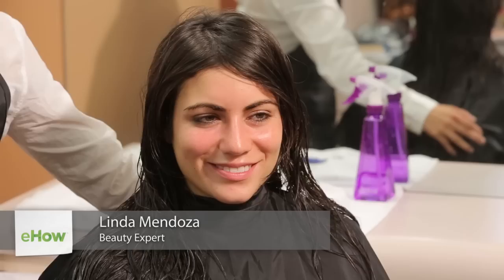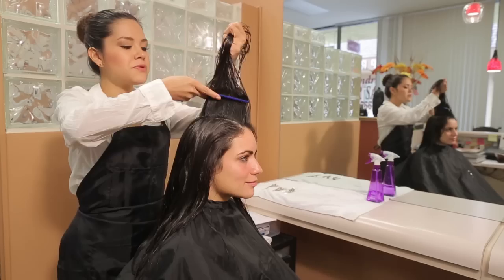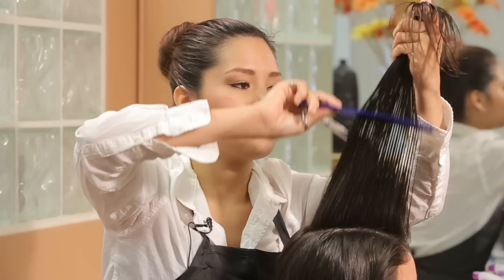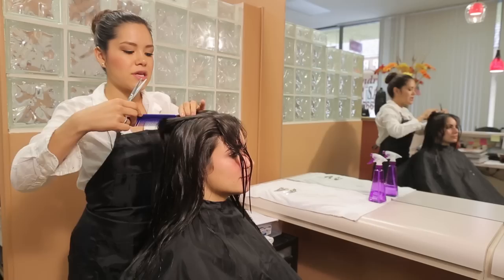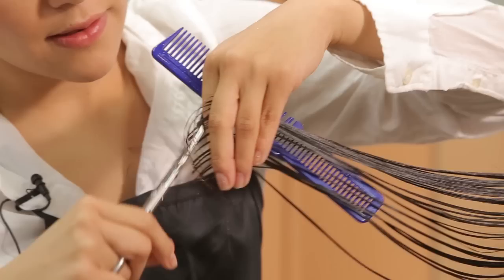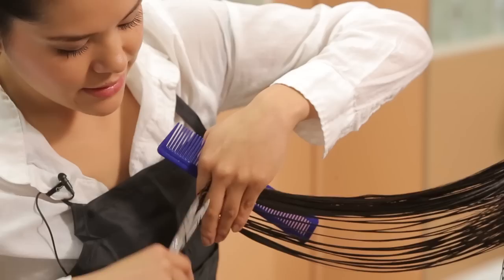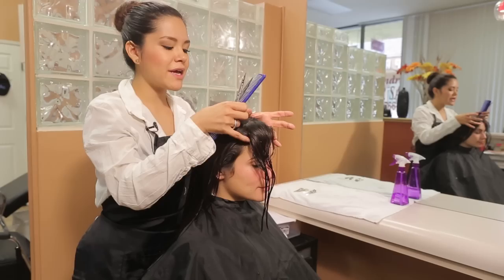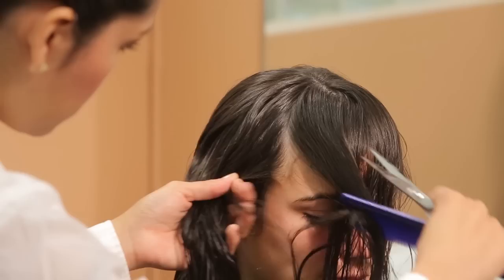Layered Haircuts With Thick Bangs for Women With Straight, Fine Hair : Hair Styling & Gel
How you do layered haircuts should always depend on a few key things, like the thickness of any existing bangs. Learn about layered haircuts with thick bangs for women with straight, fine hair with help from a licensed cosmetologist in this free video clip.

Series Description: Styling your hair always requires you to remember a few important things, like the existing texture of your hair as well as your own intentions. Get tips on styling your hair and using gel with help from a licensed cosmetologist in this free video series.